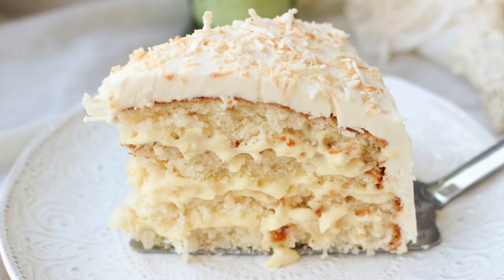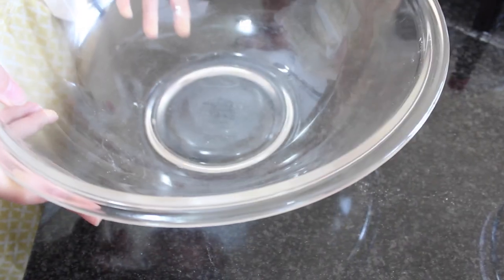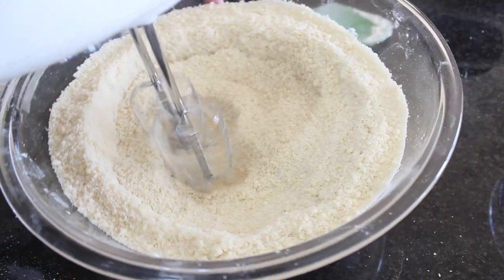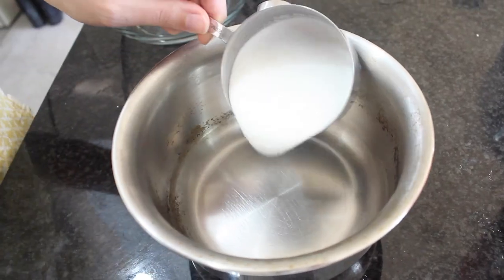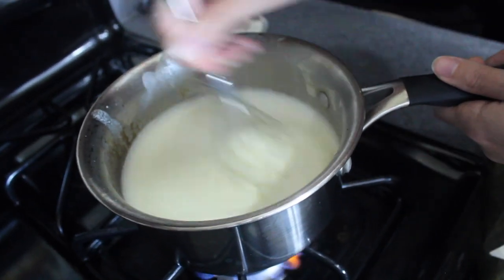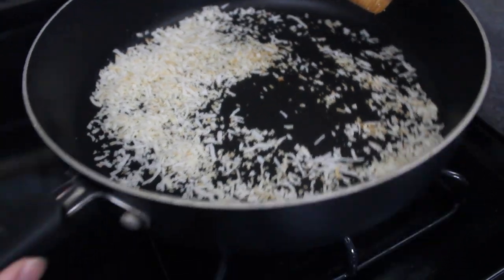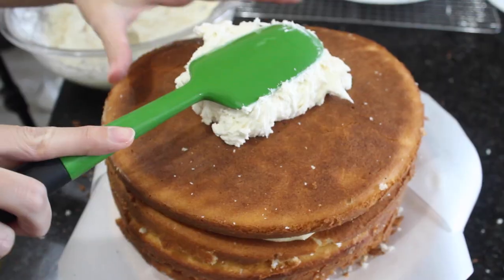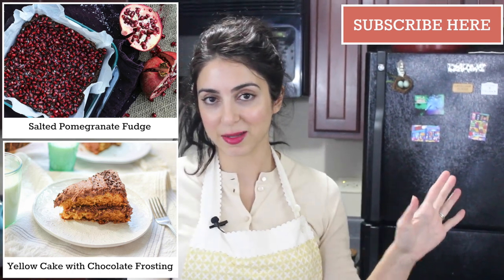The Perfect Coconut Cake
For the full recipe with all the instructions and pretty pictures, click here!

Ingredients:
For the Coconut Cake:

6 Egg Whites, room temperature

1 cup Whole Milk, room temperature

1 teaspoon Vanilla Extract

2 1/4 cups Cake Flour OR if you don’t have cake flour, for every cup of all-purpose flour, just replace 2 tablespoons of it with 2 tablespoons of cornstarch. So add 2 1/4 cups all-purpose flour to a large bowl and replace 4 1/2 tablespoons of it with cornstarch. This is what I do and it’s so easy!)

1 3/4 cups sugar

4 teaspoons aluminum-free baking powder (Rumford brand or Whole Foods brand sell this)

1 teaspoon sea salt

1 ½ sticks unsalted butter, softened

3 ounces unsweetened coconut flakes

For the Coconut Pastry Cream:

¾ cup Coconut Milk

¾ cup Whole Milk

Seeds from ½ a Vanilla Bean

4 Egg Yolks

⅓ cup Sugar

3 tablespoons Cornstarch

¾ cup Heavy Cream

For the Frosting:

1 cup (2 sticks) Butter, softened

2 teaspoons Pure Vanilla Extract

3 ½ cups Powdered Sugar

7 tablespoons Whole Milk

¼ teaspoon Sea Salt

3 ounces unsweetened flaked coconut

Heat oven to 350º F (176º C).

Prepare two 8-inch (or 9-inch) cake pans by greasing them with butter (or vegetable oil), fitting parchment paper to the bottom of the pans, greasing the parchment paper, and lightly flouring the pans, getting rid of the excess flour.

To medium-sized mixing bowl, whisk the egg whites with the whole milk, and vanilla. Set aside.

To a large mixing bowl, add 2 ¼ cups of the cake flour (or the homemade cake flour).

Add the sugar, baking powder, and sea salt. Whisk together to combine.

Cut the butter into pieces and add it into the mixture. Use a spatula to incorporate the butter before using a mixer to completely combine.

Add half of the wet ingredients right into the dry ingredients and use an electric mixer to combine. Add the remaining wet ingredients and beat for another minute to incorporate.

Use a spatula to fold in the coconut flakes.

Pour batter evenly between the prepared cake pans and bake for 27-30 minutes or until toothpick inserted into the cake comes out clean.

Rest cakes for 10 minutes before removing them onto a cooling rack to completely cool.

Add the coconut milk, the whole milk, and the vanilla seeds to a saucepan. and heat on the stove over low heat.

Whisk together the egg yolks, sugar, and cornstarch in a mixing bowl to form a paste.

Use an electric mixer and little by little, whisk in the hot milk mixture into the egg mixture.

Pour the mixture back into the saucepan over medium heat, and whisk constantly, until thickened and boiling.

Place plastic wrap up against the custard to keep a skin from forming and refrigerate until cool. Use an electric mixer and mix the custard and heavy cream in a bowl until smooth and airy.

For the Frosting:

Toast the coconut flakes by heating them in a pan over the stove on medium heat. Use a spatula to toss the coconut flakes so they don’t burn. Once they start getting golden, turn off heat and continue tossing for a minute. Put the flakes in a bowl and set aside until cake is ready to be topped with them.

Use an electric mixer to combine all the frosting ingredients together. Once incorporated, mix for 2 more minutes to make it soft and whipped.

Cut the cakes in half using a serrated knife to create four cake layers. Place one layer down, spread 1/3 of the pastry cream over the top, leaving about 1 inch of room from the edge so that the pastry cream doesn’t spill out when you add the remaining layers. Add the next layer and repeat the process until you add the last layer.

Frost the cake with the vanilla frosting. Garnish with lightly toasted flaked coconut. Enjoy!

and